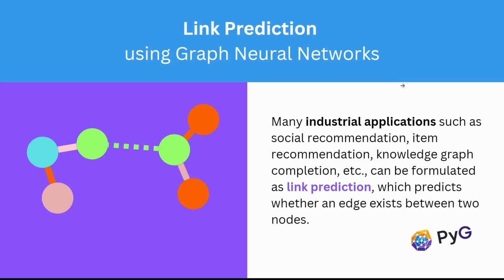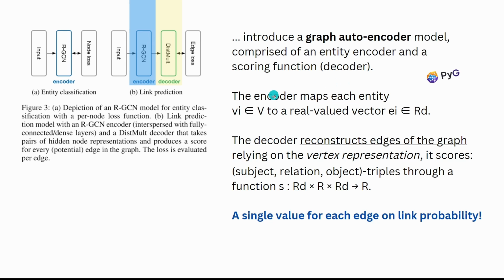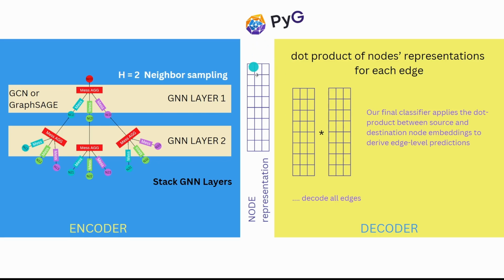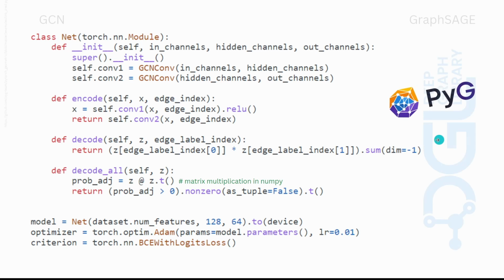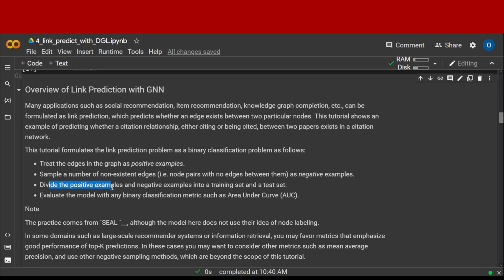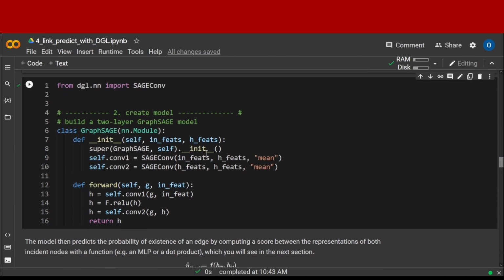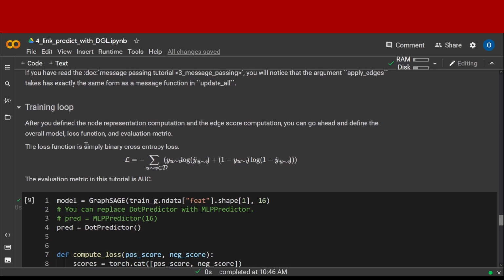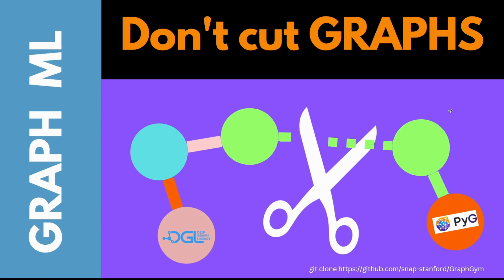CODE: GRAPH Link Prediction w/ DGL on Pytorch and PyG Code Example | GraphML | GNN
For Graph ML we make a deep dive to code LINK Prediction on Graph Data sets with DGL and PyG. We examine the main ideas behind LINK Prediction and how to code a link prediction example in PyG and DGL - Deep Graph Library. DGL - Easy Deep Learning on Graphs with framework agnostic coding (either PyG or TensorFlow2).

A GNN-based link prediction model represents the likelihood of connectivity between two nodes u and v as a function of their node representation computed from the multi-layer GNN.

Training a link prediction model involves comparing the scores between nodes connected by an edge against the scores between an arbitrary pair of nodes. For example, given an edge connecting u and v, we encourage the score between node u and v to be higher than the score between node u and a sampled node v′ from an arbitrary noise distribution v′∼Pn(v). Such methodology is called "negative sampling".

Thanks to Canva (canva.com) for providing of free version of canva to the global community.    @canva